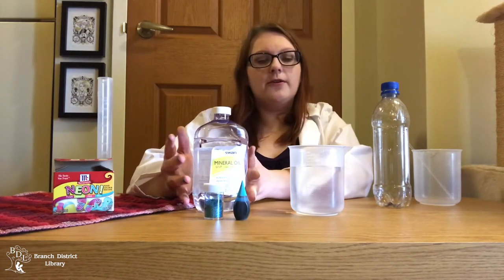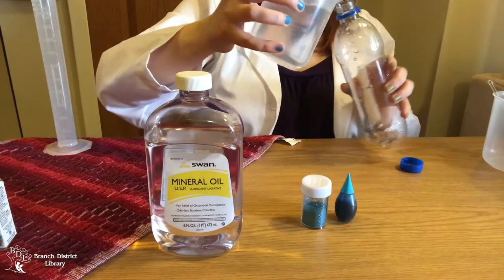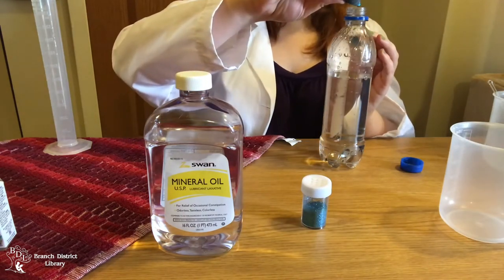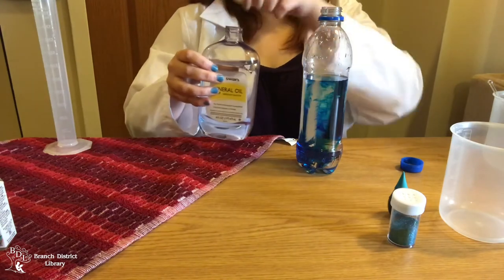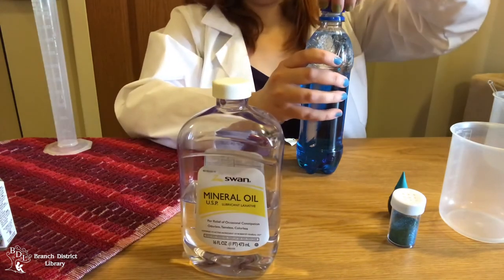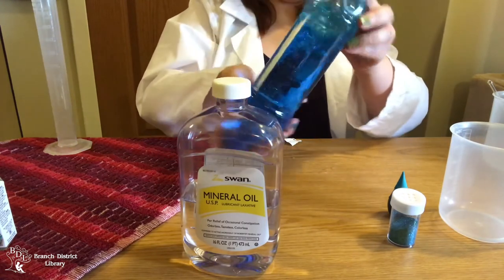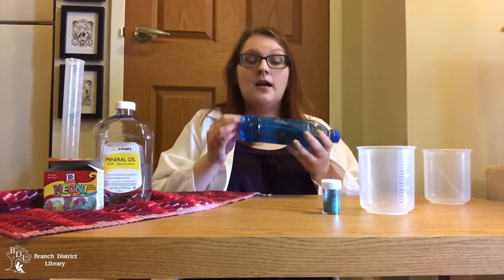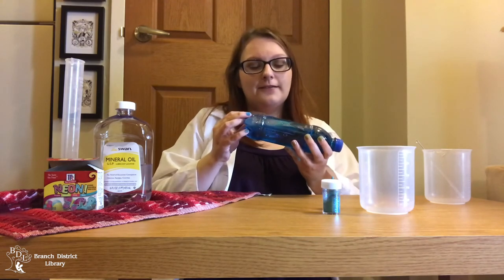BDL Explores: Making an Ocean Bottle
Keeley leads us in another cool experiment you can do right at home with materials you probably already have.